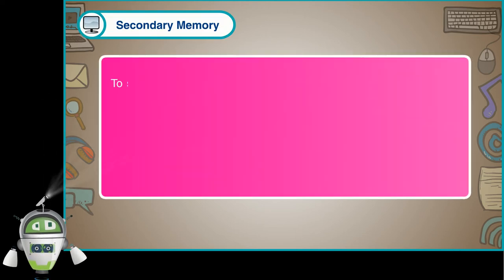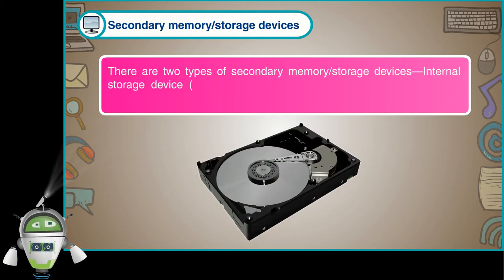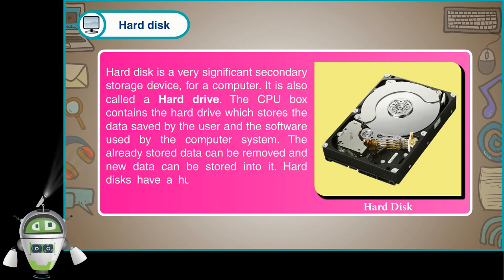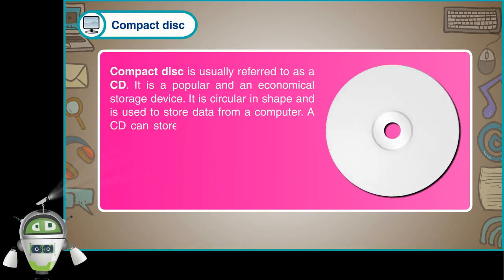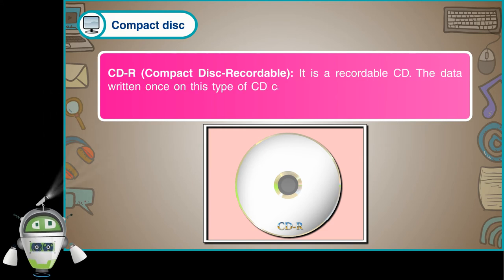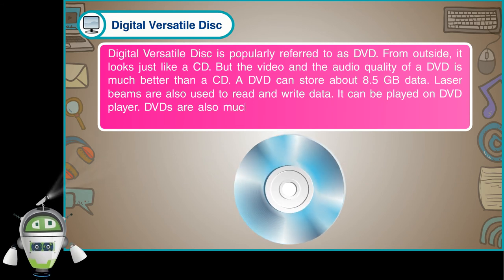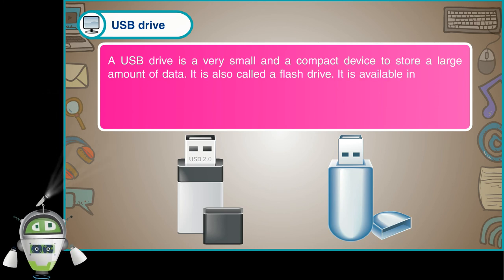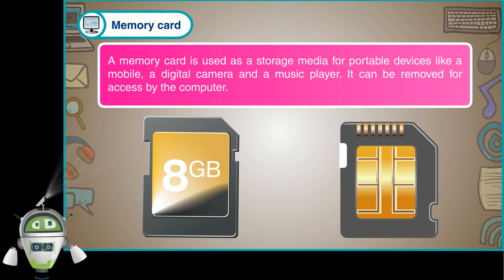Secondary Memory-Computer Memory and Storage Devices-Class 4-Chapter 1-Part 2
Secondary Memory
To store data permanently, a secondary memory is used as it has a lot of space to store data. It is also known as the auxiliary memory or the external memory. Many devices are used to store this memory.
Let us learn about them